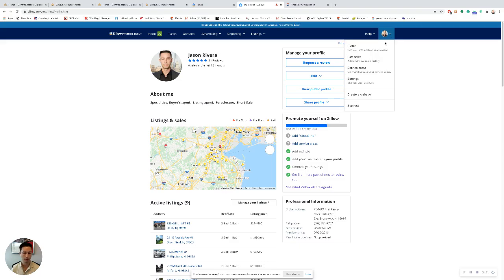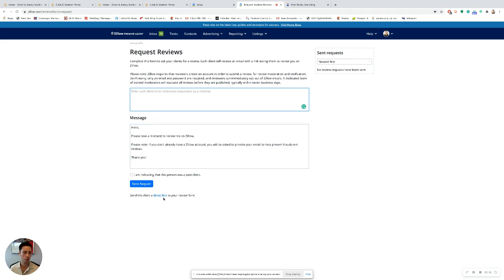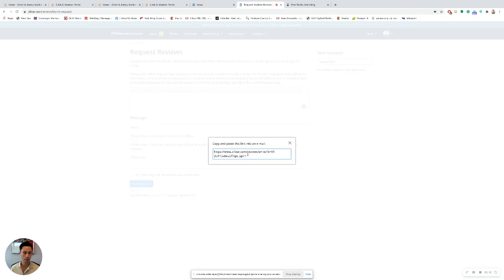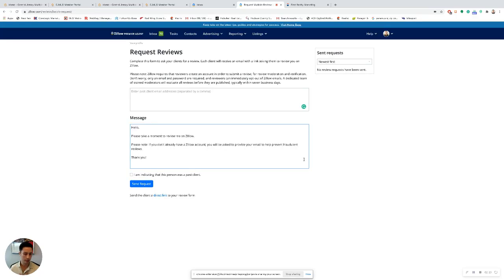How to request Zillow reviews